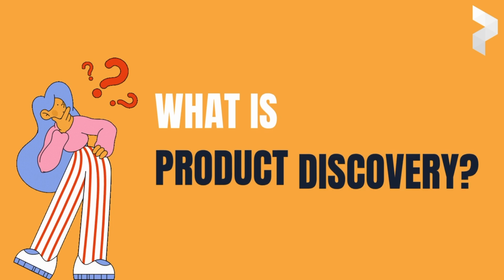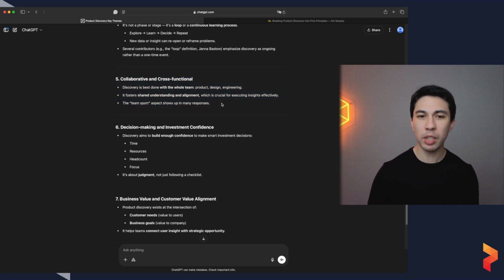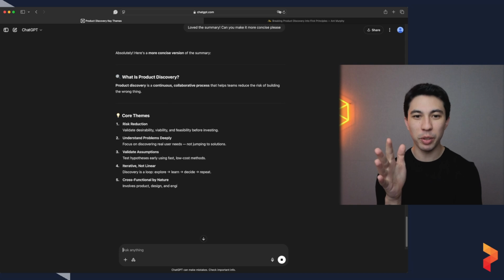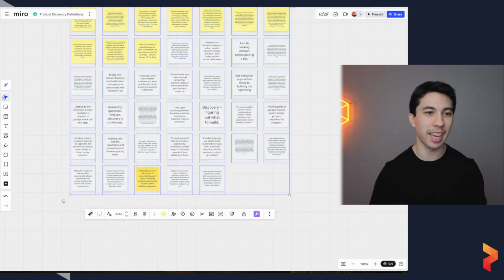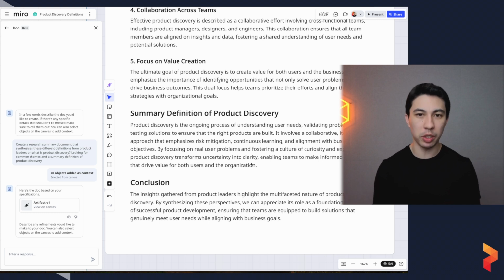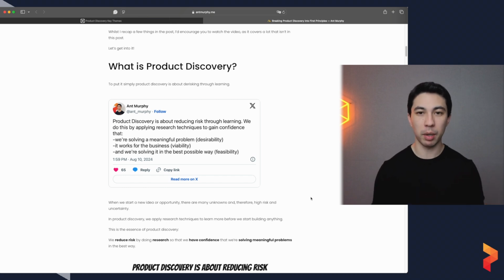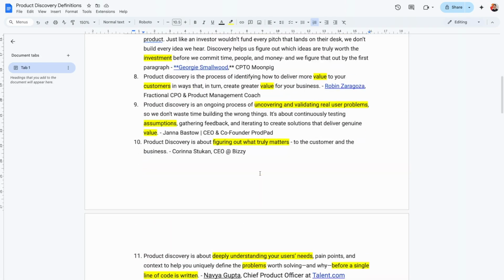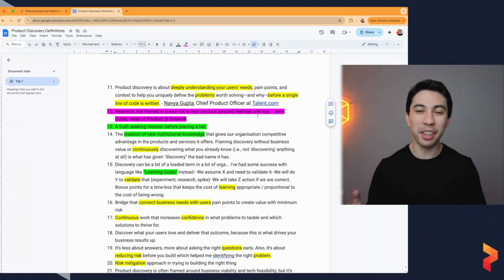I asked 40 product leaders 'What is Product Discovery?' Here‘s what they said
Full list of all 40 definitions (link in comments 👇)
📌 Is your company stuck in quarterly discovery cycles, the double diamond framework, and unsure if it's had impact? This course will get you unstuck and teach you what actually works

New here? Hi, I’m Ant. I’ve spent the last 15 years building products, launched a multiple 0→1, owned strategy and pricing, and founded 4x businesses. I share the lessons I learned the hard way in the hope it helps you accelerate your career and build better products.

FREE STUFF:
🗞️ Join 13,000+ product leaders and founders who read The PBL Newsletter

PAID THINGS:
🚀 Join the Product Mentorship and work with me directly (includes ALL courses below)

🧡 (Product Discovery) Stop building products that nobody wants. Start building products customers love

DESCRIPTION
'What is Product Discovery?' I decided to ask crowd source 40+ definitions on Product Discovery from product leaders around the world, this is what they said. To make it more interesting I decided to put different AI models to the test and see how well they can synthesise the 40+ definitions.

TIMESTAMPS
[00:00] Intro
[00:56] ChatGPT
[08:40] Claude
[10:51] Comparing ChatGPT vs Claude synthesis
[11:18] Miro AI
[15:58] How I define Product Discovery
[19:03] The dangers of AI in Discovery
[23:33] Top definitions from Product Leaders